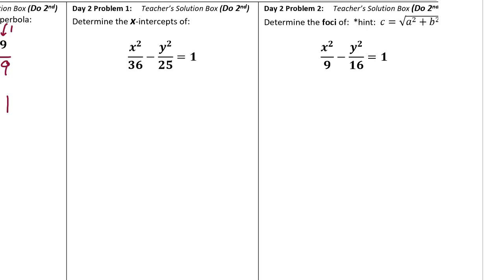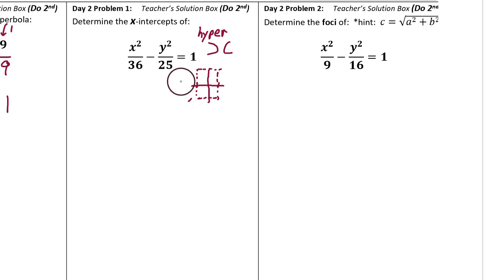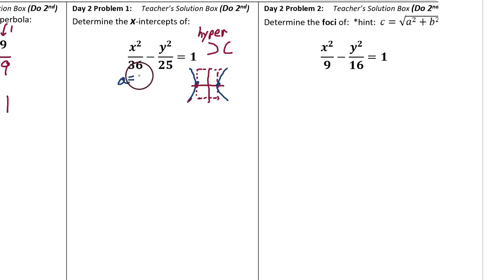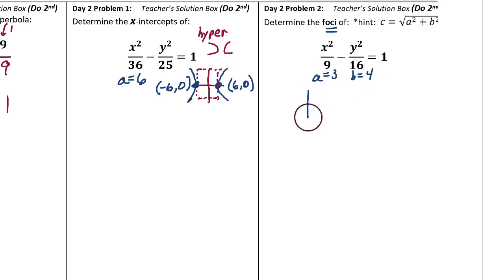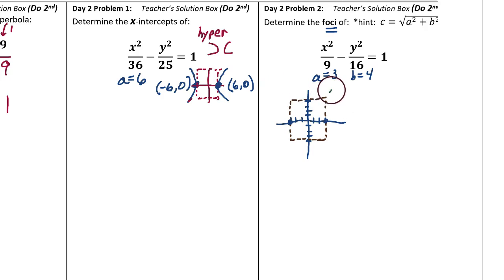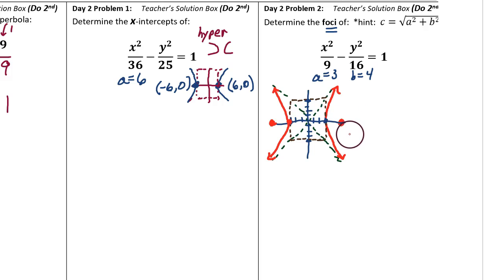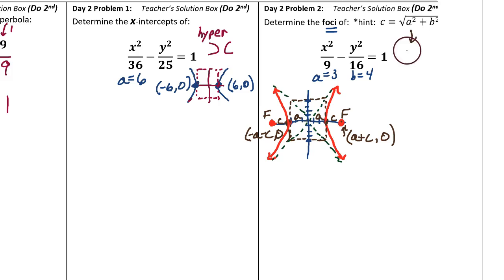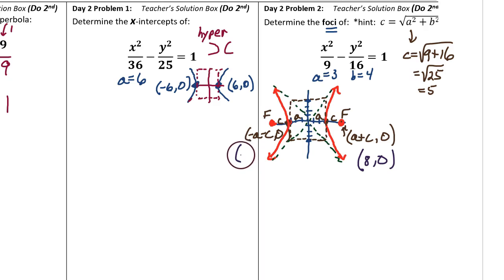Wk 22 Day 2